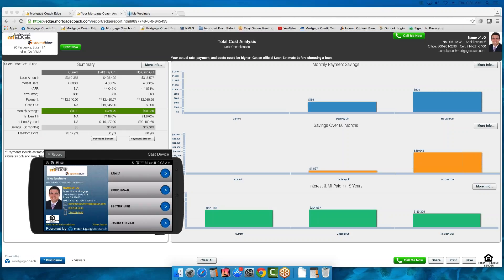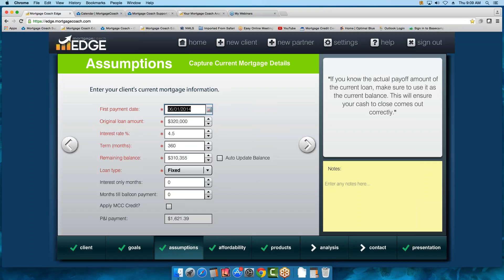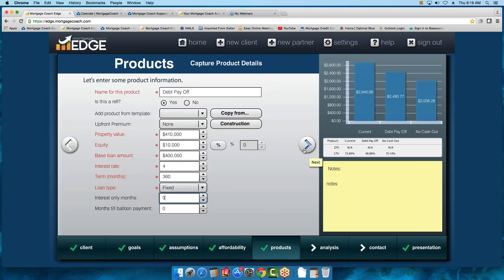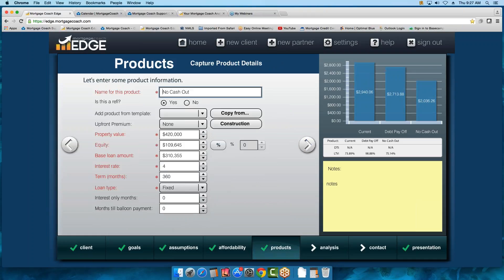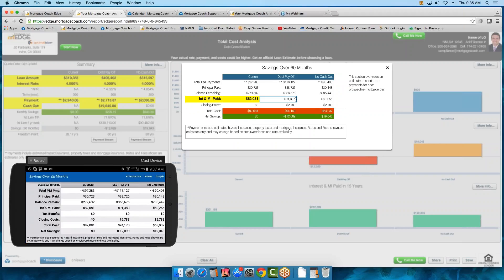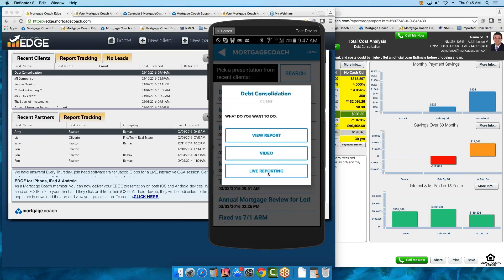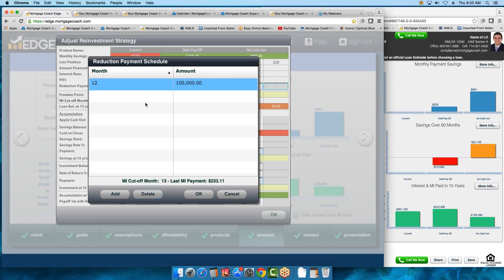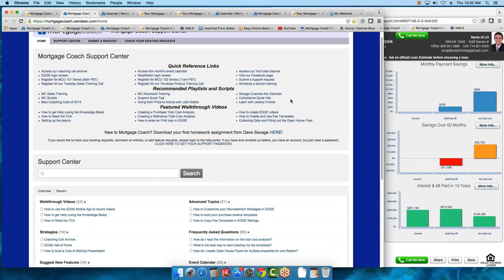2016-03-10 Thursday Training Call covering Debt Consolidation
Mortgage Coach's Compliance and Training Specialist hosts the Thursday Training Call covering debt consolidation.